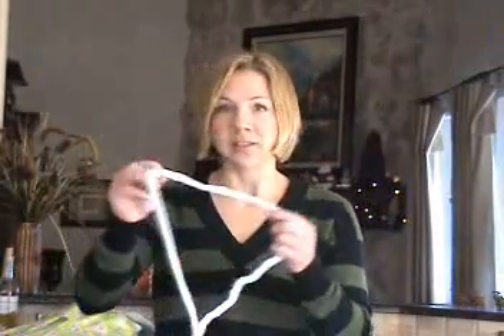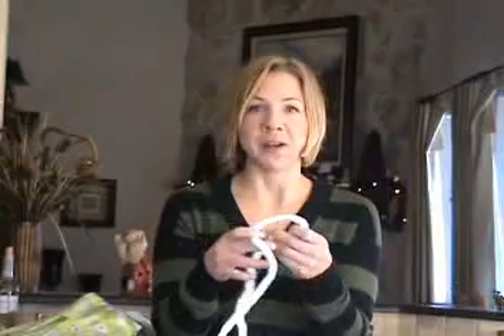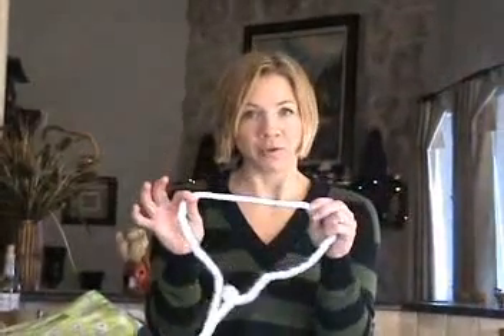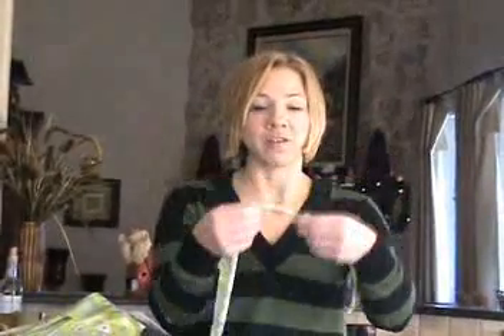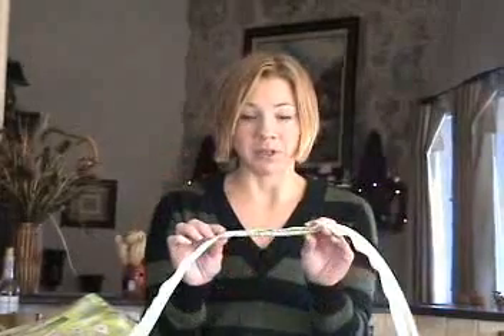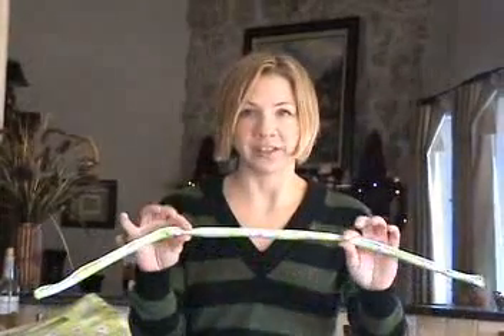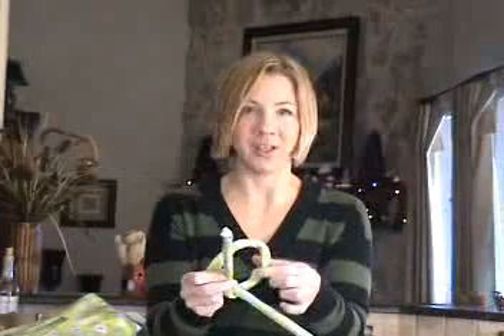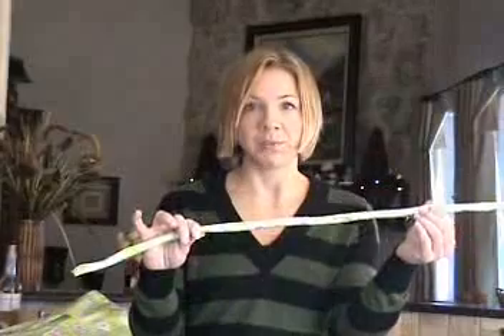How To Sew Welt Cord - Part 1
Learn how to sew custom welt cord with Jennifer Thoden (part 1)